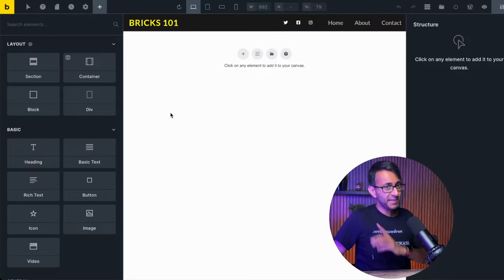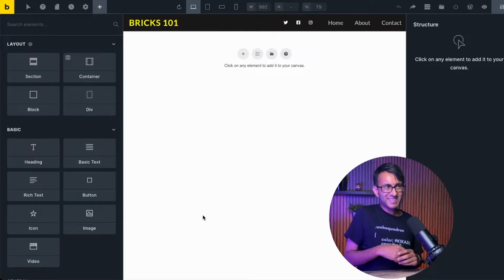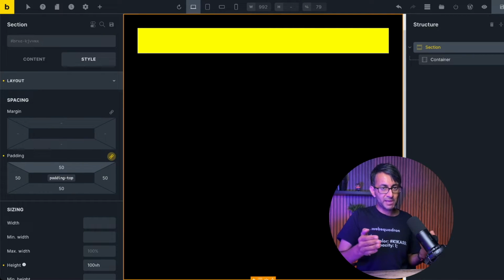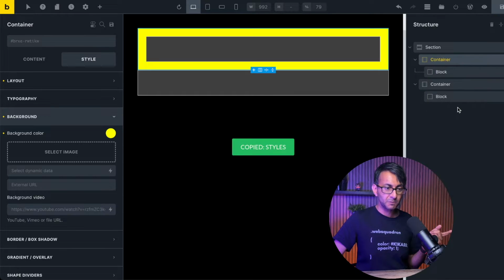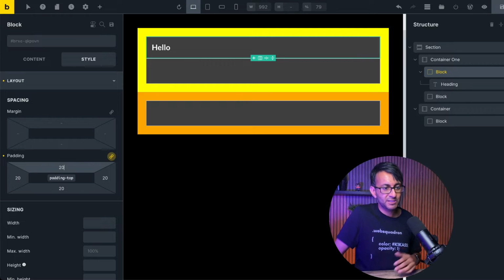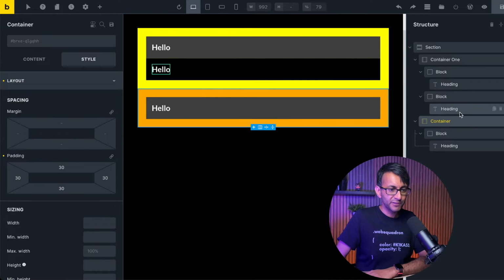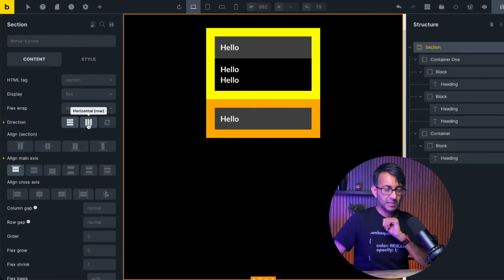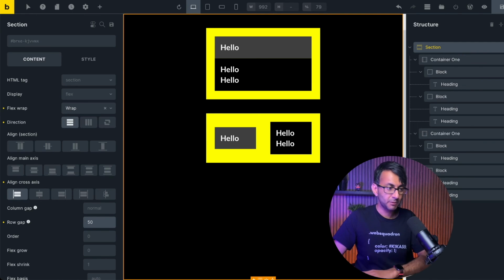Bricks 101 Part 3 - Understanding Sections, Containers, Blocks & Alignments - BricksBuilder Tutorial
Once you understand Sections, Containers, Blocks & the features for Flex known as Directions and Alignments then you'll understand how to get the best out of them.

00:00 Intro
00:30 What are Sections, Containers and Blocks
01:56 What will you see when using presets
02:39 Add a Section and a Container
04:05 Style the Container
04:47 Duplicating the Container
05:00 Adding Blocks
07:27 Naming Components
07:45 Add some Elements
09:38 Adjusting Component Heights
09:57 Adjusting Component Widths
10:57 Column Outtake!
11:31 Using the Direction Feature
12:08 Align the Main Axis
13:24 Direction inside the Container
14:26 Direction inside the Block
14:56 Column Gap
15:21 Row Gap
15:31 Conclusion